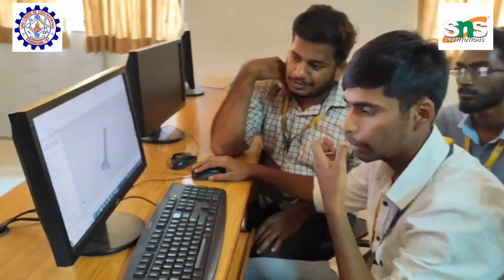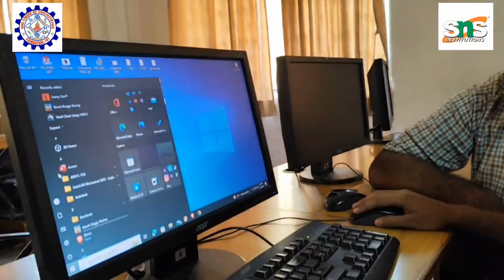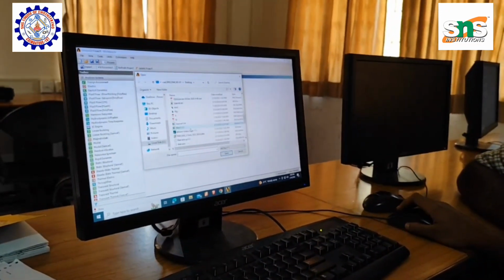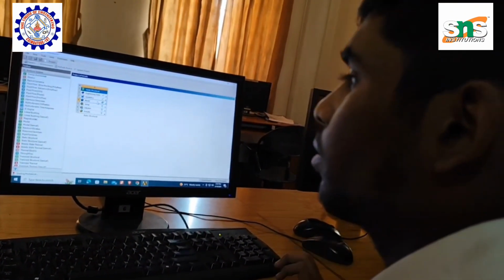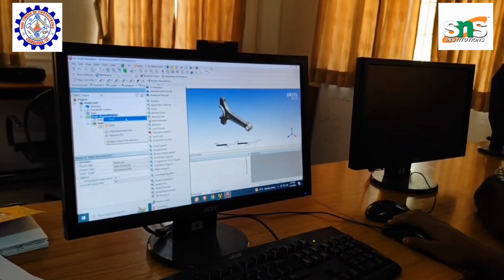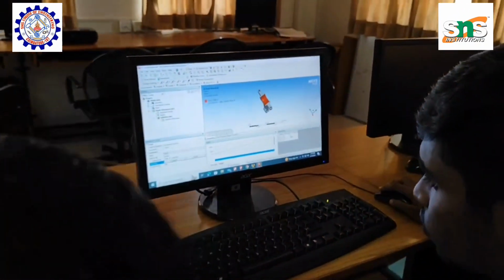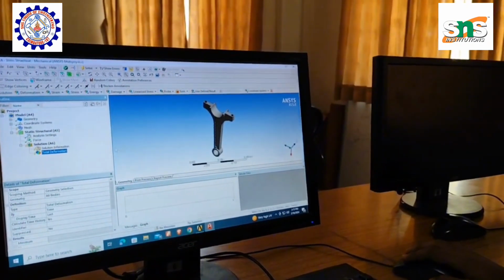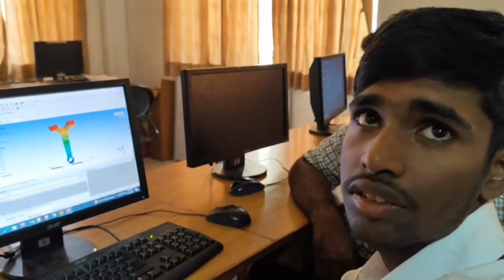Case study about Static Analysis in Workbench | R.Arun kumar | SNS Institutions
This Lecture videos about  Case study about Static Analysis in Workbench